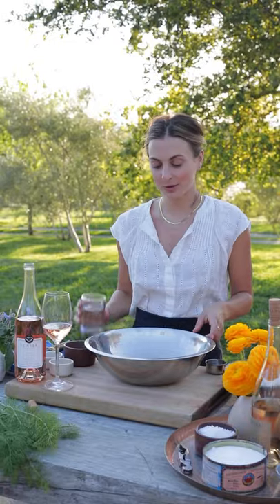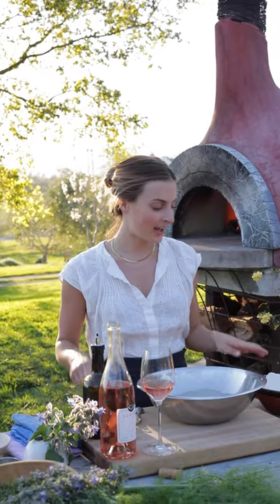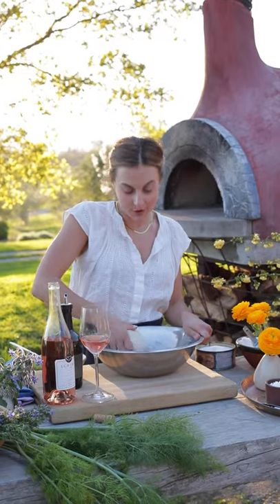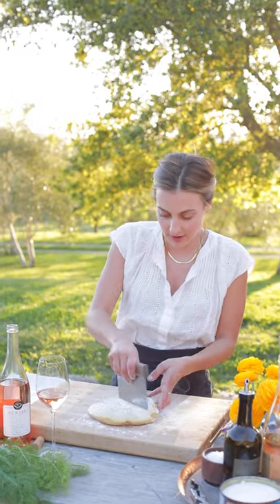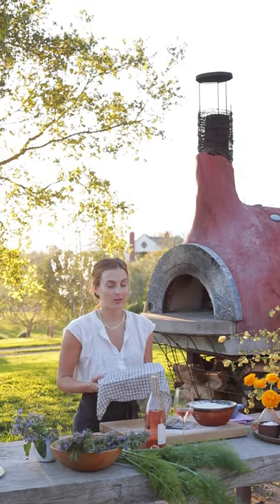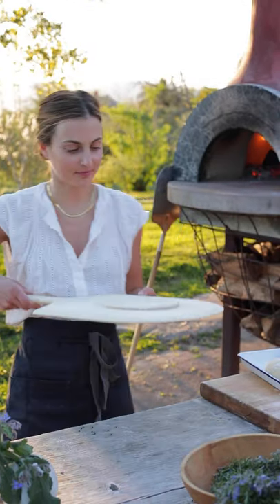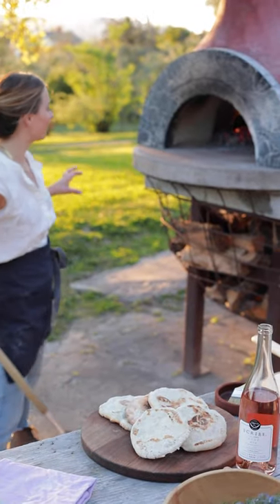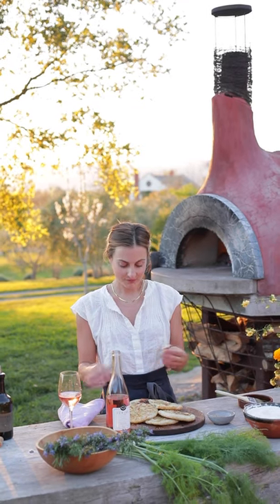SCRIBE. SPRING RECIPE - Homemade Sesame Flatbread for SUNSET Magazine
Spring Recipe with Kelly Mariani | Filmed by Conor Hagen.
Homemade Sesame Flatbread for SUNSET Magazine's Garden Issue Spring 2021

The Scribe Viticultural Society is a quarterly wine club offering first access to new releases and limited production bottlings, VIP privileges and invitations to events at the SCRIBE farm, and more. Join the SVS.